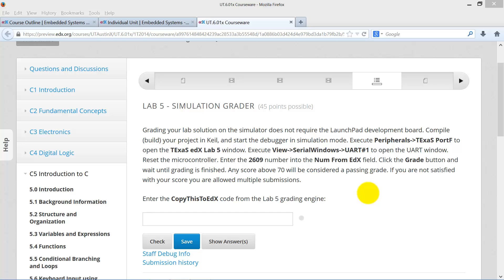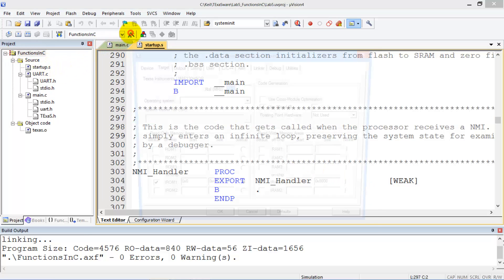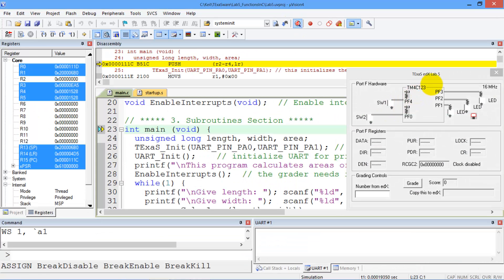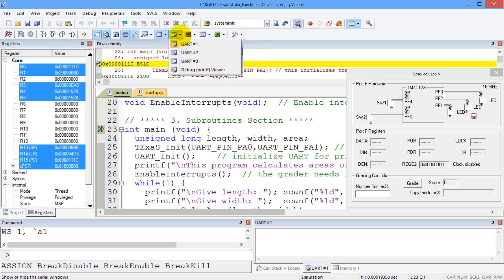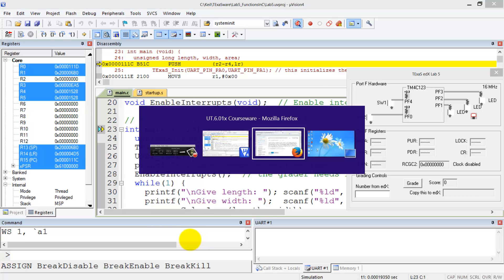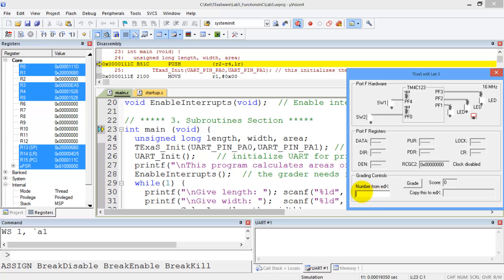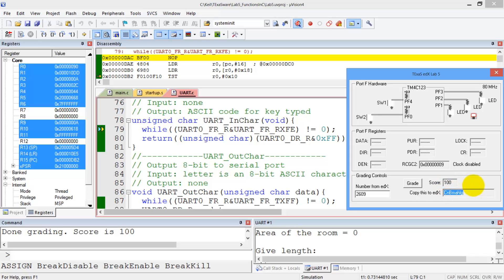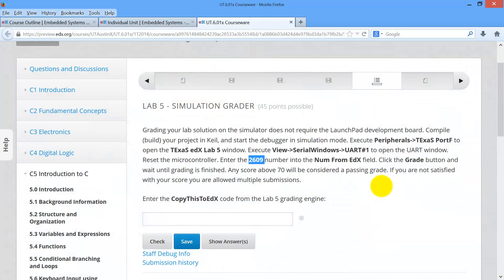Lab5B Simulation grader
Professors Valvano and Yerraballi teach an online class on Embedded Systems. This video shows how to grade Lab 5 in simulation mode.